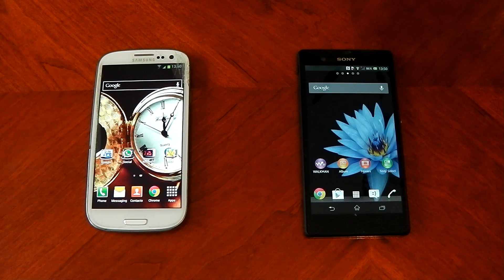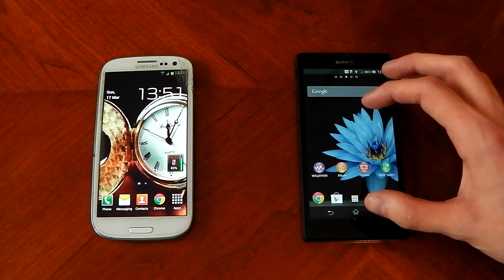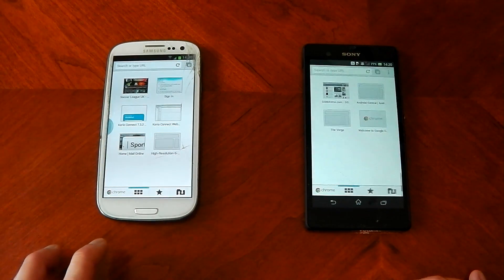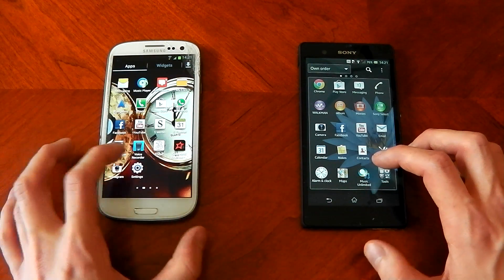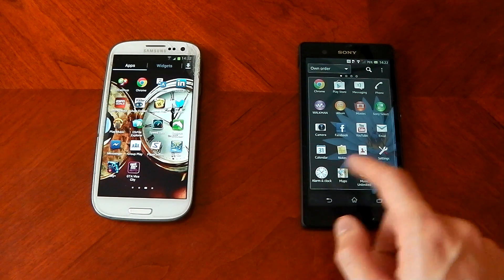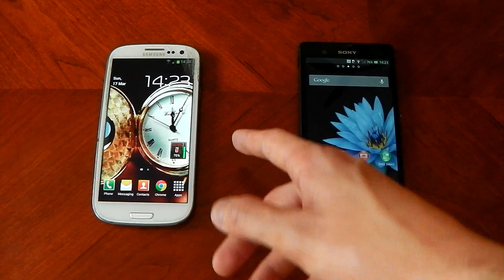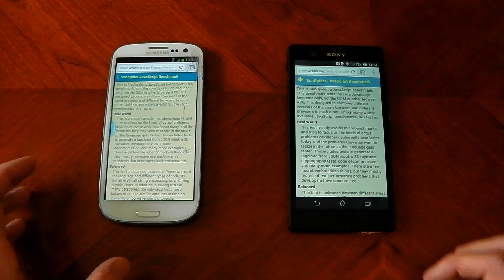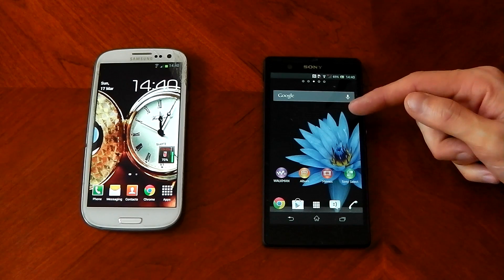Samsung Galaxy S3 vs. Sony Xperia Z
Comparison between the ageing Galaxy s3.. can it still compete with the high end smartphones today ?